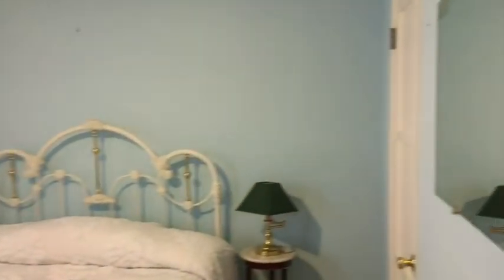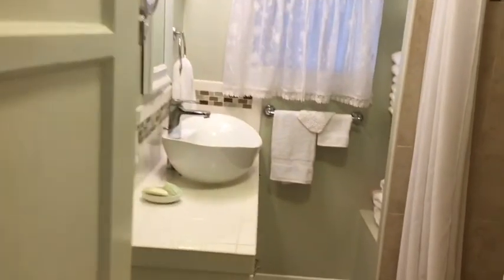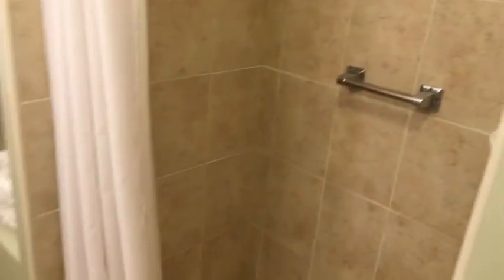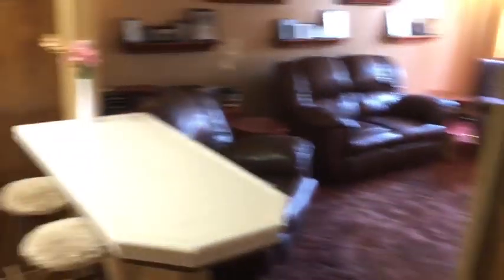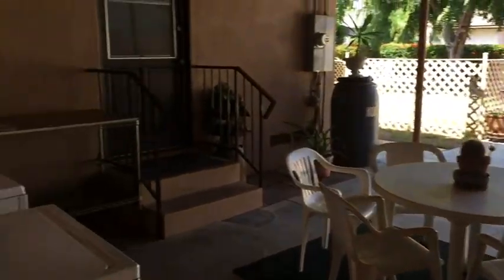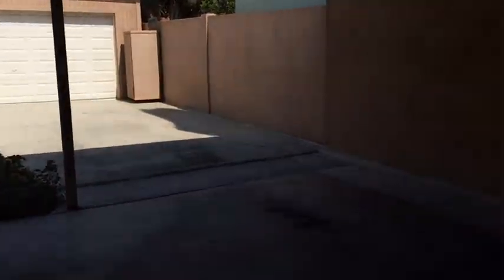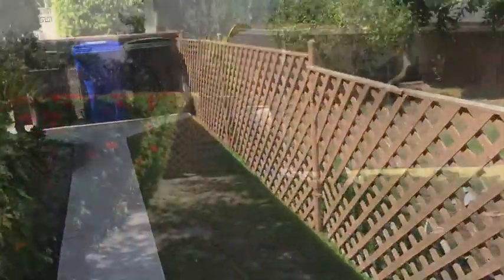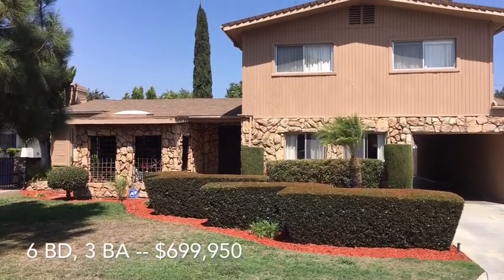7527 Buell St